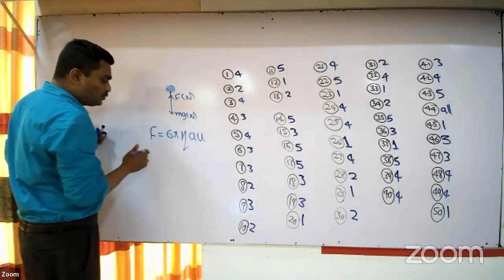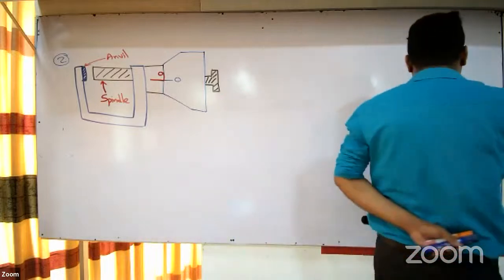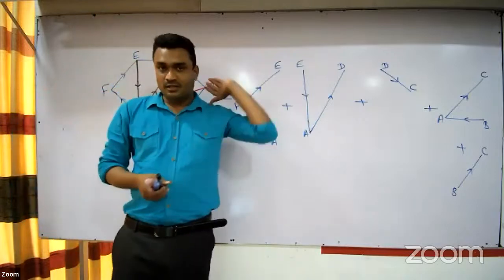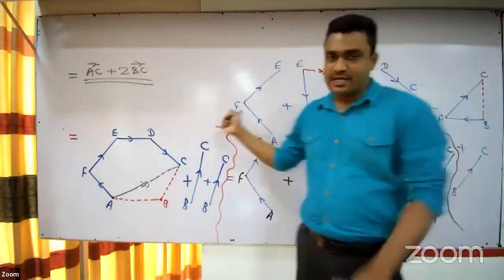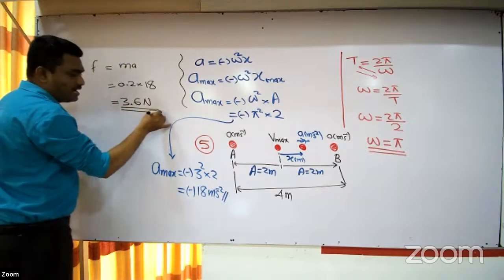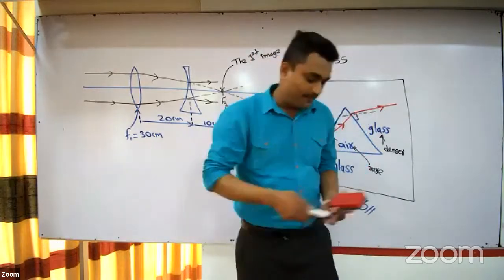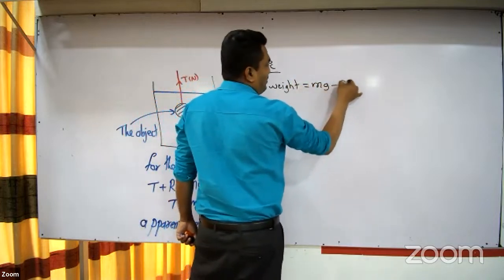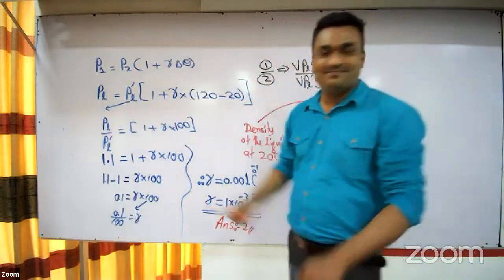2023 A/L Revision